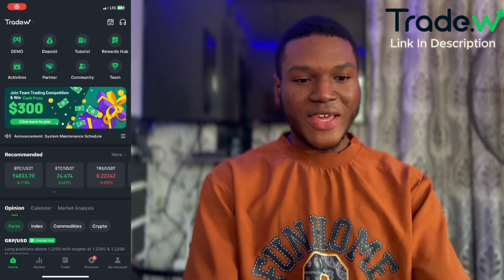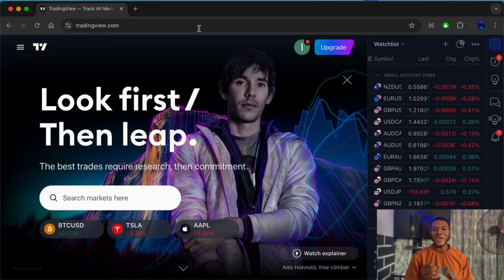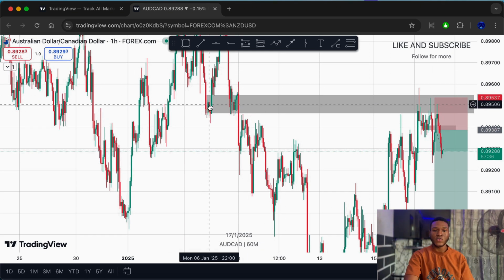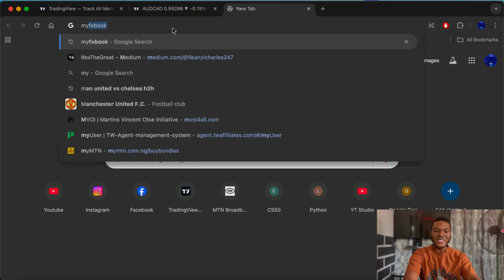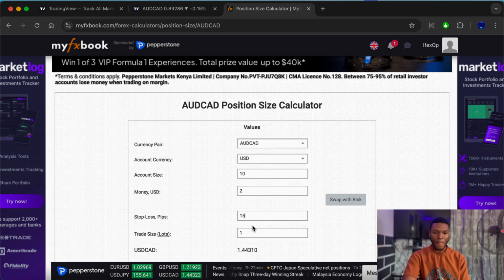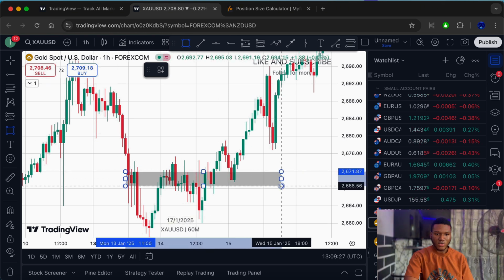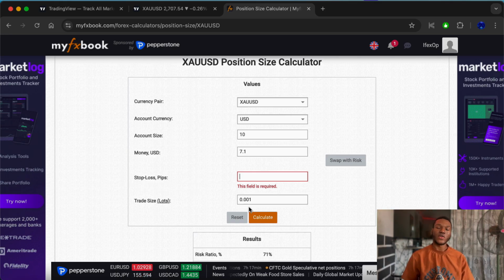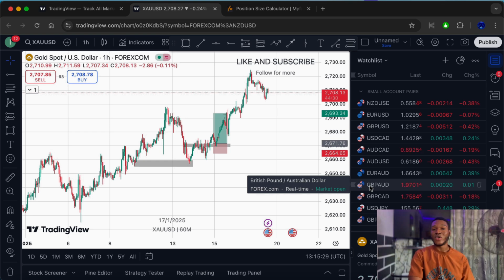How To Grow A Small Forex Trading Account As A Beginner In Nigeria 2025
In this video, i explained how one can grow a small forex trading account using proper risk management, as a beginner in Nigeria.

Special Event from TradeWill for only my Subscribers(make sure you take a screenshot and send it to me on Instagram or Telegram):
- 10 random Subscribers who use my link to register to TradeWill in the next 14days will receive free $1 coupon to Trade.
- 2 random Subscribers who deposit a minimum of $10 and above within 14days after registration will receive a $5 cash coupon to Trade.
- 2 random Subscribers who trade on their accounts a minimum of 0.05 lot and above will receive a $10 cash coupon to Trade.

- Register to TradeWill using the link above
- Download the application
- Login your account in the application
- Verify your account (NIN, email, phone number)
- Deposit a minimum of $5

Tags relevant to this video:
how to grow a 10 dollar forex account,
how to grow 100 dollars to 1000 in forex,
how to grow small forex account 10$ to 90$,
how to grow your forex account,
groww forex account fast,
how to grow small account in forex strategy,
how to grow a forex cent account,
how to grow your forex account with compounding,
how to grow small capital in forex trading,
how to grow small capital in forex,
how to grow 20 dollars forex,
how to grow a 100 dollar forex account,
how to grow a 30 dollar forex account,
how to grow a 500 dollar forex account,
how to grow 1000 dollars in forex,
how to grow a 1 dollar account in forex,
how to grow a small forex trading account fast,
how to grow a small forex account fx goat,
how to grow a small forex account fast,
how to grow a small account fx goat,
how to grow small account in forex alex g,
how to grow $100 in forex,
how to grow account in forex,
how to grow 10 usd in forex,
how to grow 10 dollar account in forex,
how to grow my small forex account,
growing account forex,
how to grow an account on forex,
how to grow 20 dollar forex,
how to grow account forex,
how to grow your small forex account,
how to grow a small forex account in 2025,